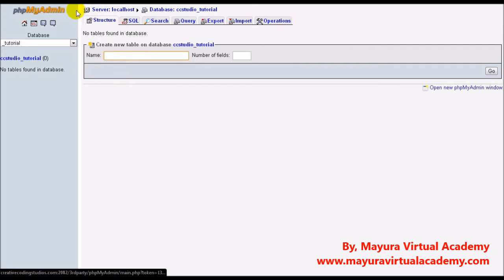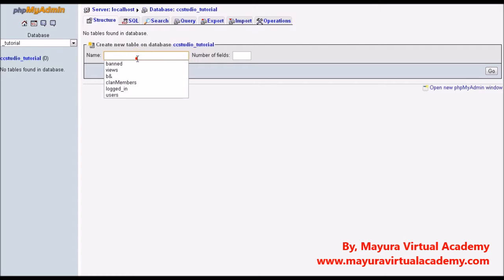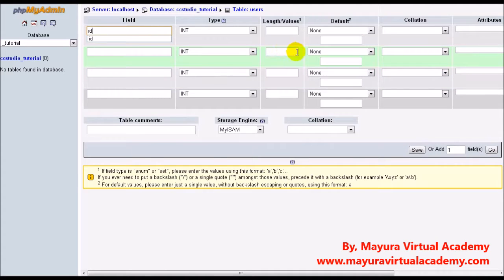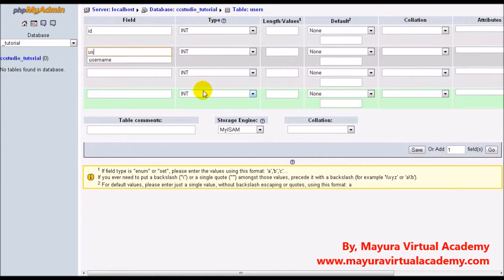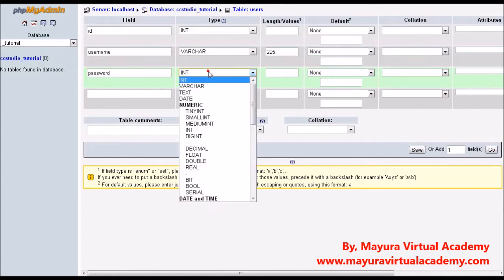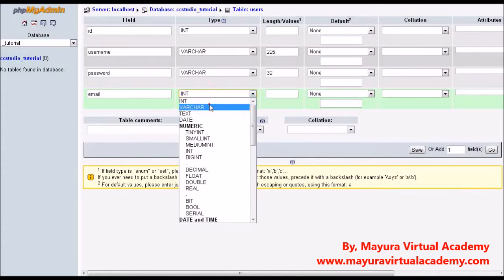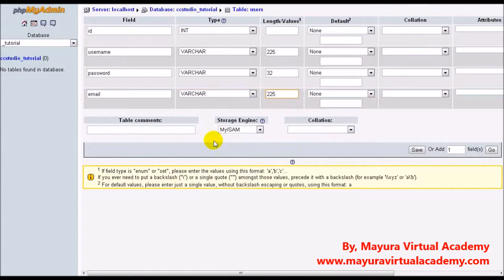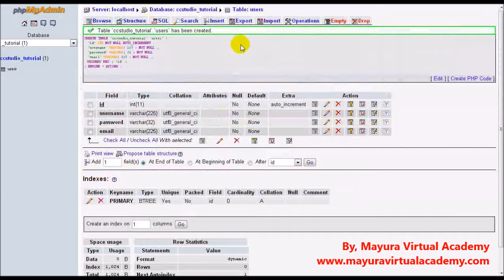16 Login Tutorial